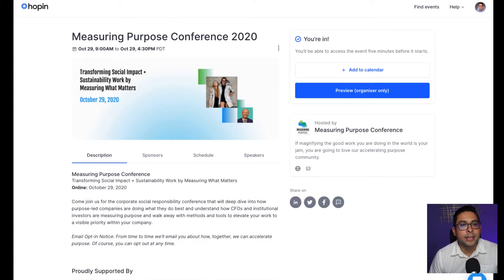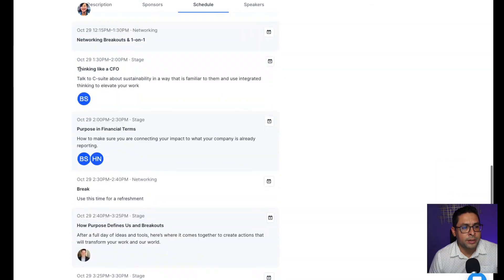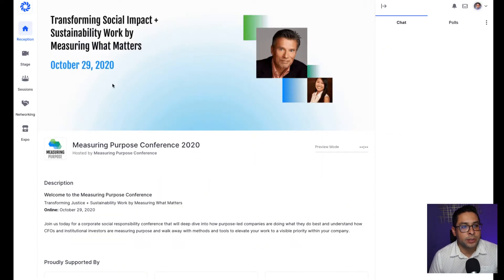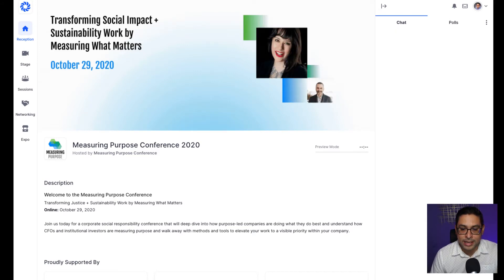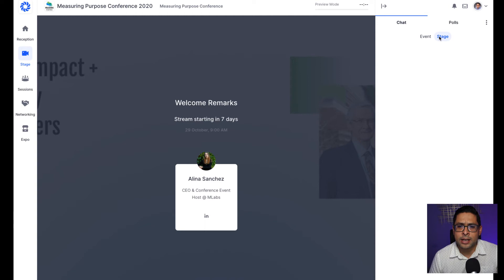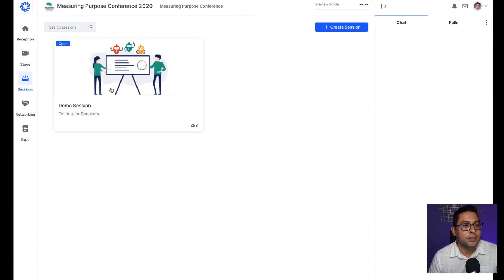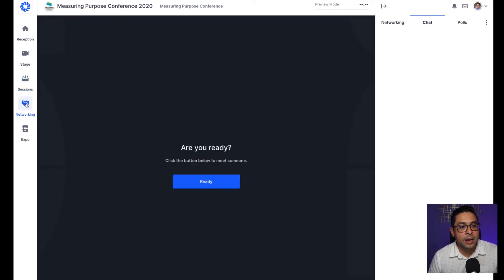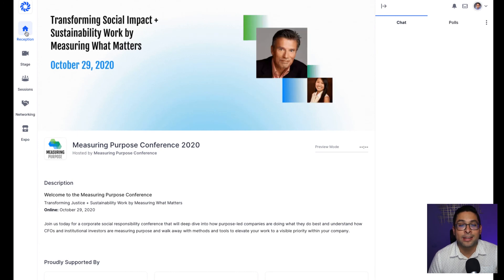Hopin.to - Overview Video for Measuring Purpose: Virtual Conference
In this video we describe how attendees can navigate through a Virtual Event hosted on the Hopin.to platform. We cover the use of the Reception Area, Main Stage, Sessions (20+), Networking for one to one, and Virtual Expo Hall for our vendors.